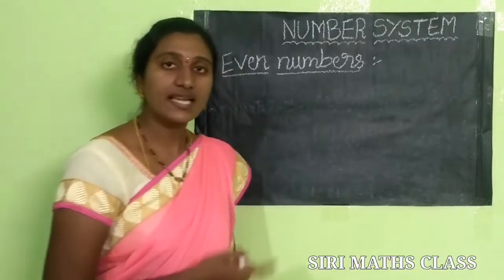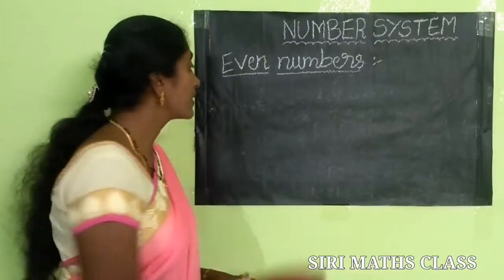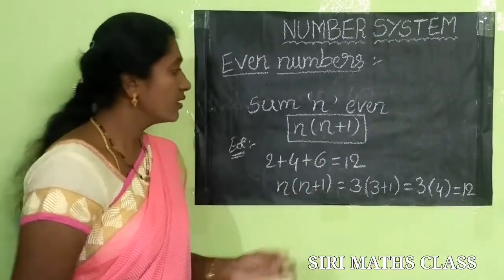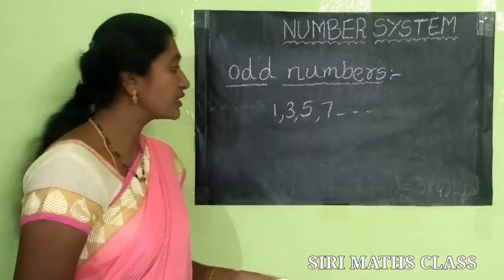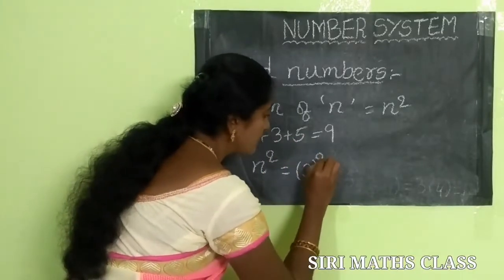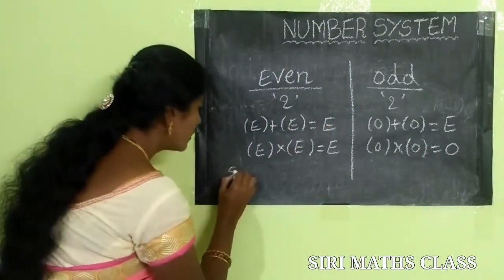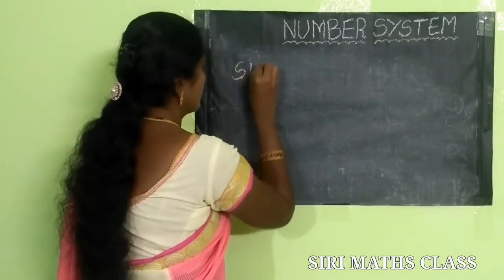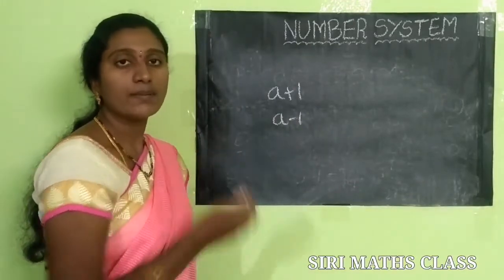EVEN NUMBERS, ODD NUMBERS, SUCCESSOR, PREDECESSOR || NUMBER SYSTEM